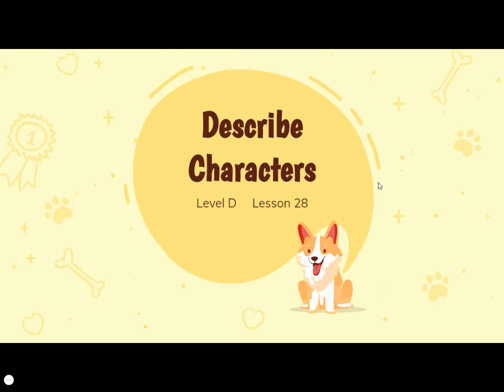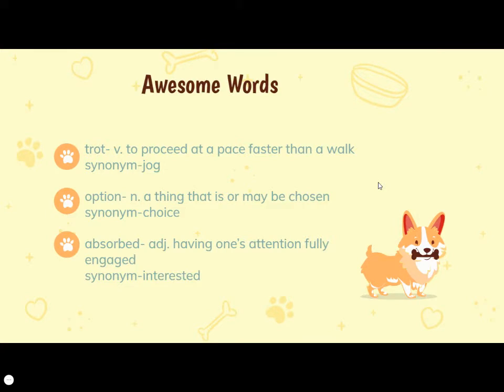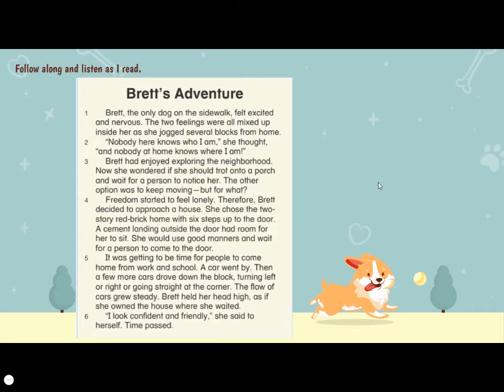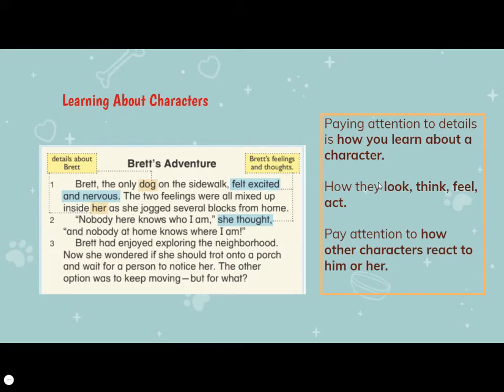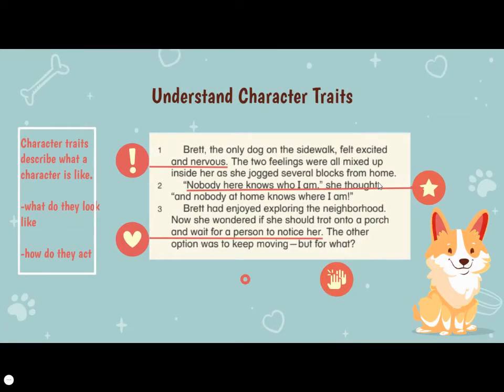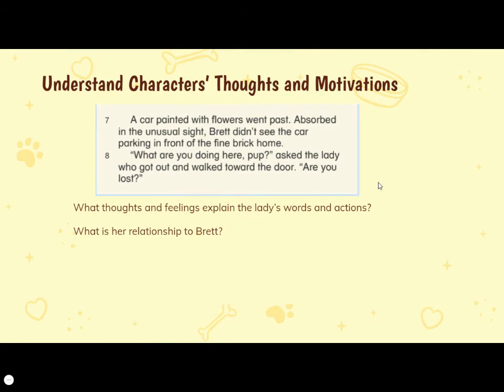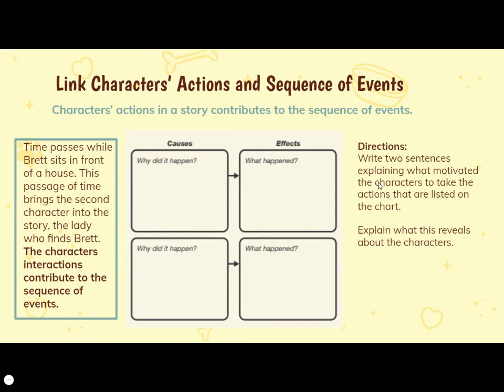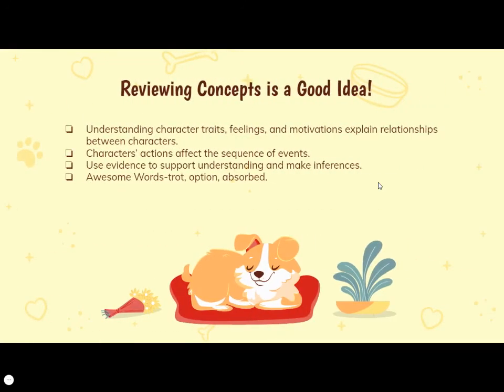3rd grade Describe Characters Level D Lesson 28